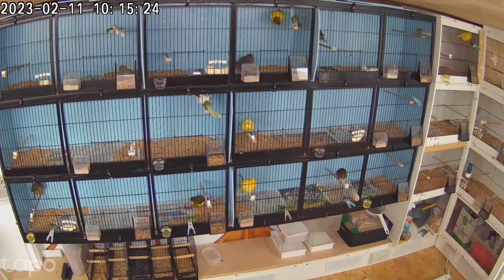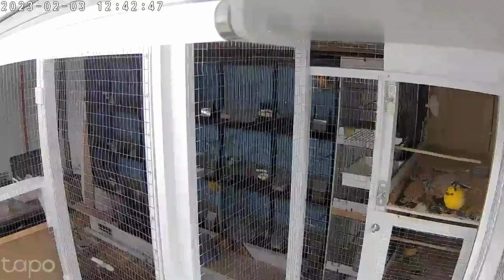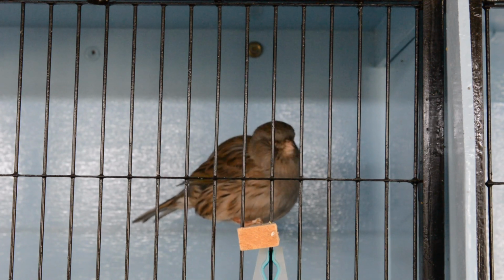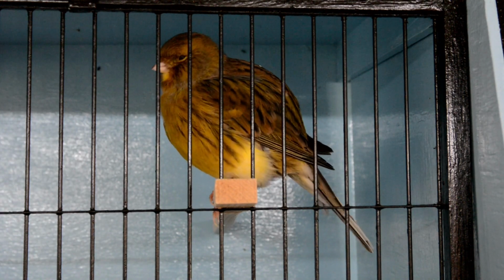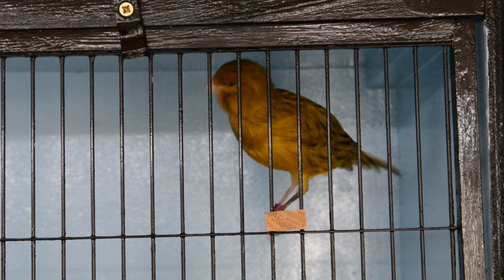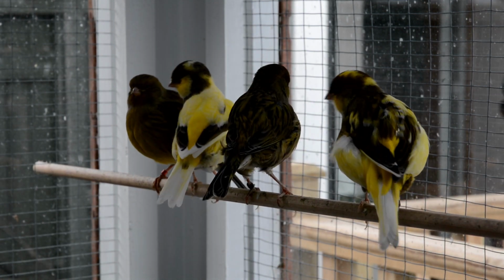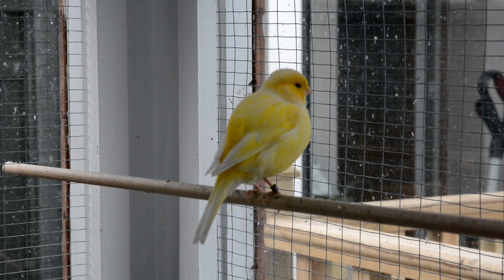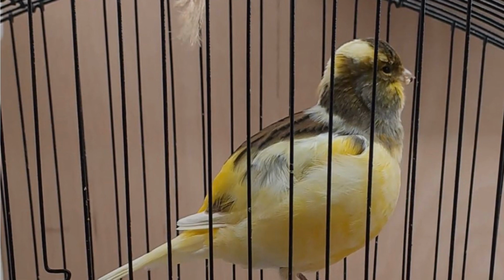The Border Corner - Andy’s Birdroom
An introductory video to showcase my birdroom and my birds at the beginning of 2023

I am a novice Border Canary keeper with a huge amount to learn about breeding these wonderful little birds.  I hope to use YouTube as a platform for recording my experiences and and share them with a wider audience.  I’ve been inspired to have a go at producing my own channel by Matt of the @TheCanaryRoom​, Shane Evans from @thebirdroom6306, Karl from @Fishinwithme and @redcanaryman